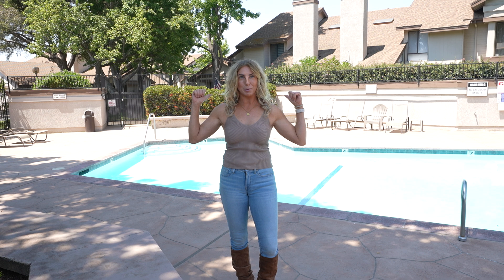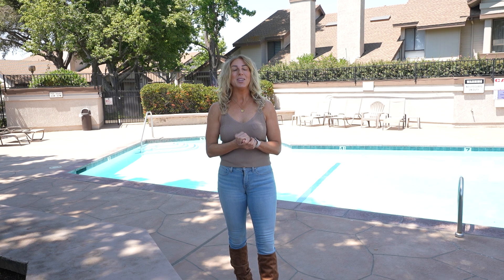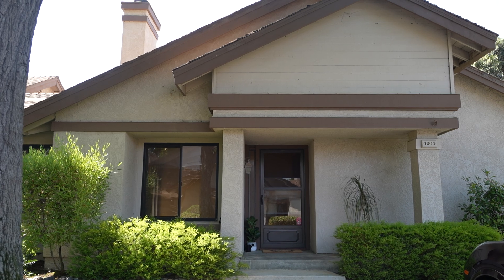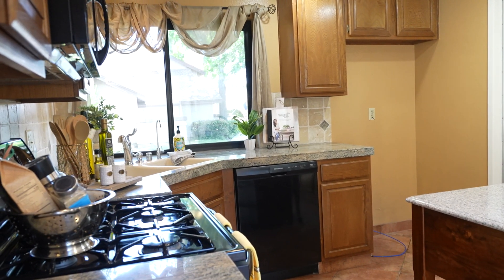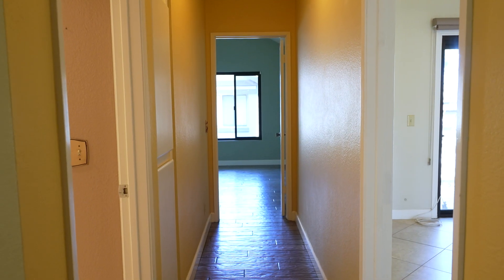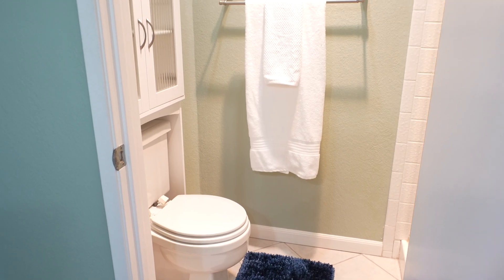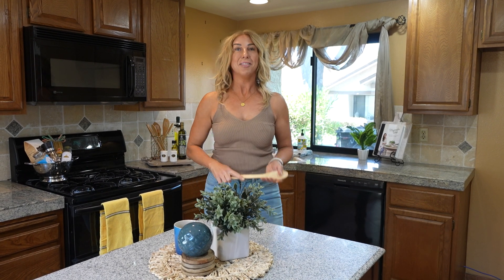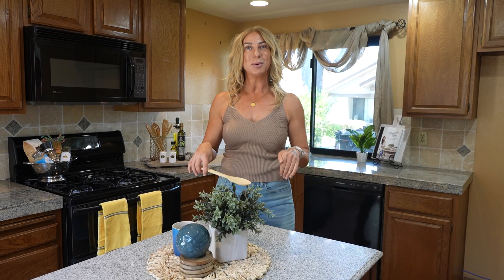1201 FIELDSTONE Santa Maria